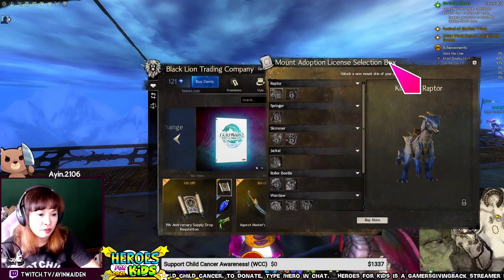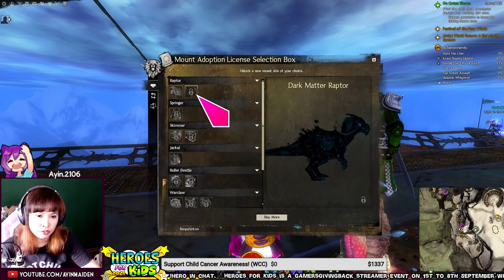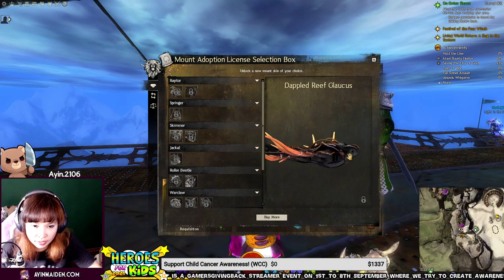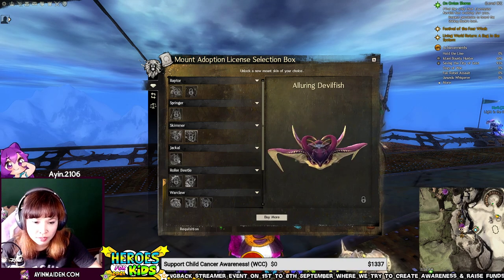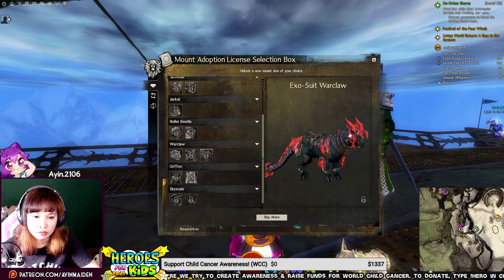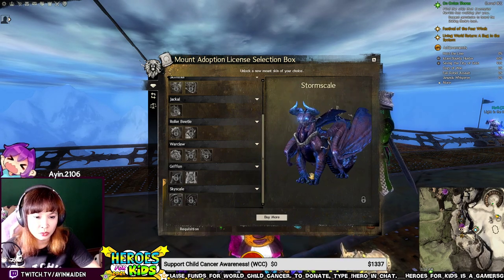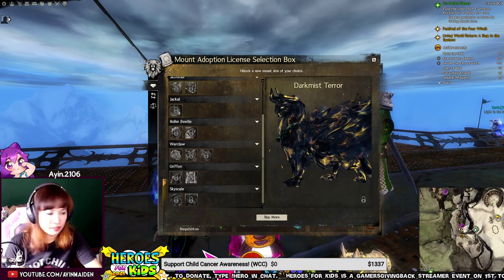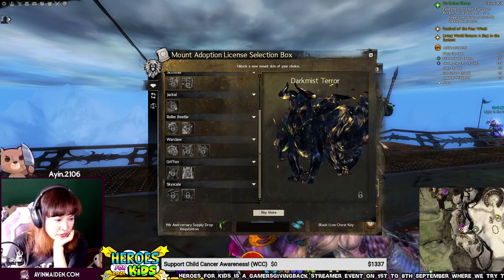GW2 - Deep Wilds Mount Select License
Deep Wilds Mount Select License
From 9th Anniversary Supply Drop Requisition
2700 gems in the Gemstore
Thank you AngelWriter428 for linking the adoption license to me!

Contains the following:
0:00 Intro
0:20 Kintsugi Raptor
0:24 Dark Matter Raptor
0:28 Lucent Long Ear
0:33 Dappled Reef Glaucus
0:44 Alluring Devilfish
0:53 Taiga Lupine
0:58 Great Lavashell
1:02 Exalted Way Seeker
1:10 Striped Grimalkin
1:14 Renegade Warclaw
1:18 Exo-Suit Warclaw
1:23 Sunrise Macaw
1:25 Aurene's Prismatic Griffon
1:38 Stormscale
1:46 Darkmist Terror